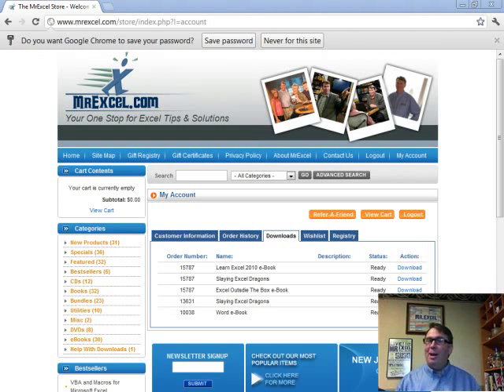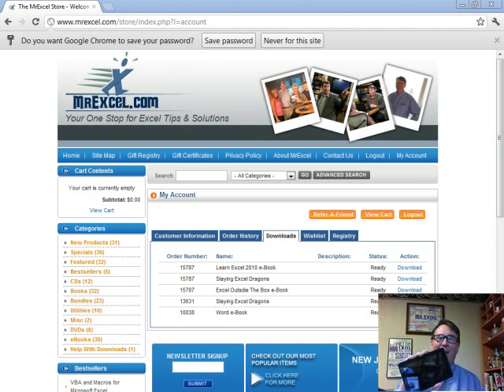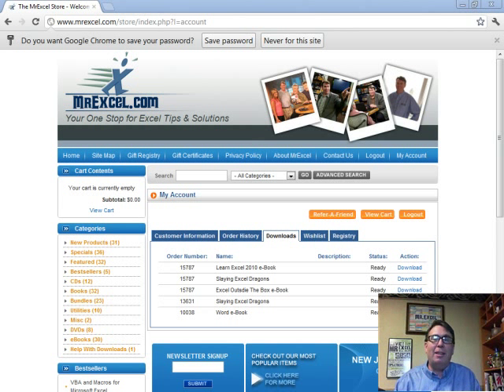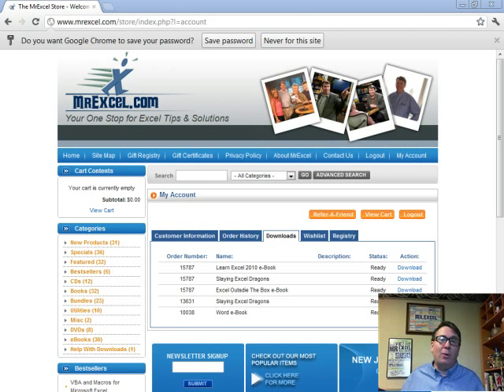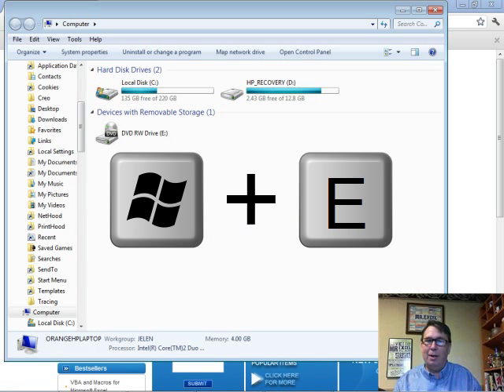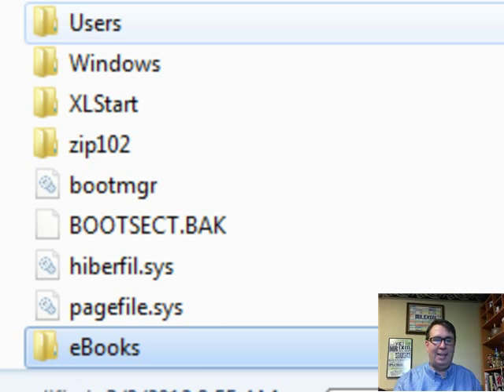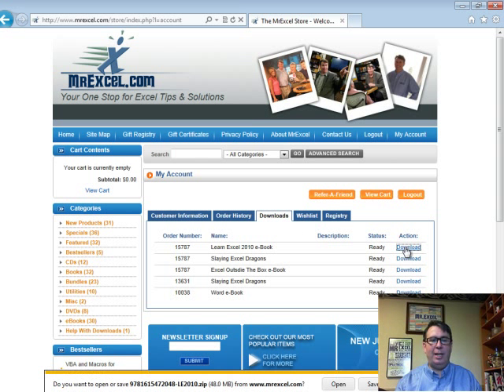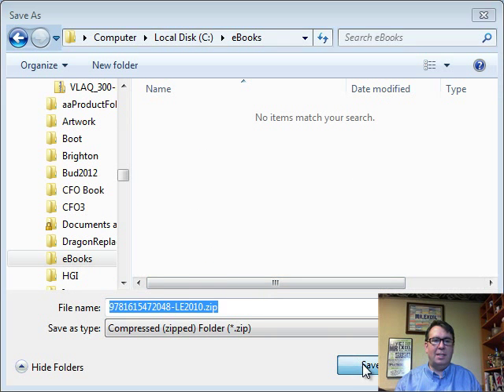Excel - Excel Books - How to Read ePub e-Books on Your Kindle - Part 1 - Episode 1524A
Microsoft Excel Tutorial: Excel Books - How to Read ePub e-Books on Your Kindle - Part 1.

Welcome to Part 1 of my series on how to use ePub format books on your Kindle. I'm Bill Jelen, also known as MrExcel, and in this video, I'll be showing you how to set up a folder on your computer to store your ePub files and how to download and save an ePub file from the web.

If you're like me, you were disappointed when Amazon announced they would no longer be carrying books from independent publishers. But fear not, because in these videos, I'll be teaching you how to bypass Amazon and get your eBooks directly onto your Kindle. This not only supports independent publishers, but also gives you more freedom in where you purchase your eBooks from.

First, we'll need to create a folder on your computer to store your ePub files. I personally use the Flying Windows key + E to access Windows Explorer, but you can use whatever method works best for you. Once in Windows Explorer, navigate to your C Drive and create a new folder called "eBooks". This will be the designated folder for all of your ePub files.

Now, let's go to the web and purchase an ePub file. Once you have the file, click on the download button and when prompted by Internet Explorer, choose "Save As". Save the file into your newly created "eBooks" folder. This may take a few moments, so feel free to pause the video and come back when it's finished.

In the next video, I'll be showing you how to convert your ePub file into a format that is compatible with your Kindle.

Table of Contents:
(00:00) Use ePub on your Kindle
(00:14) Amazon's Announcement and effect on Independent Publishers
(00:29) How to Get Files to Kindle
(01:06) Place for eBooks
(01:17) Saving eBooks
(01:27) Clicking Like really helps the algorithm

This video answers these common search terms:
read epub on kindle
convert epub to kindle format
epub to kindle conversion
view epub books on kindle device
transfer epub to kindle
kindle epub compatibility
ebook conversion for kindle
epub reader for kindle
reading epub files on kindle
how to open epub on kindle

Bill Jelen -a.k.a. "MrExcel"- shows us how to purchase an ePub book from any source and then convert that ePub format book to become compatible with the Amazon Kindle. This is Part One (1) of a Three (3) Part series.